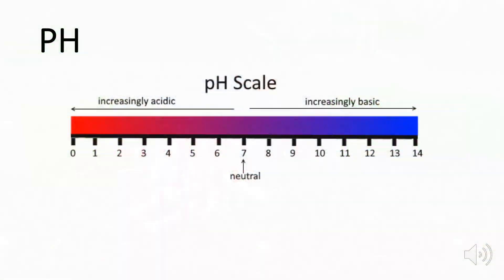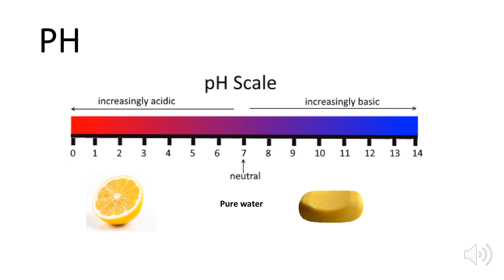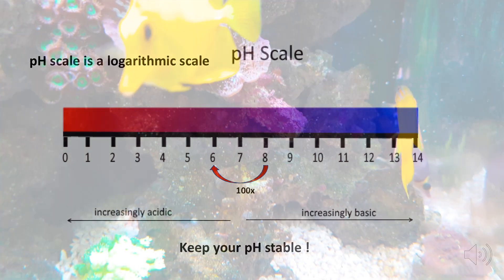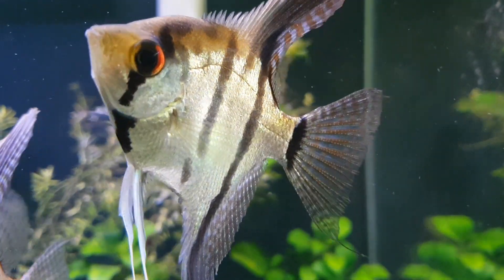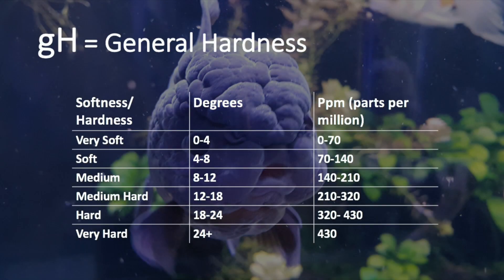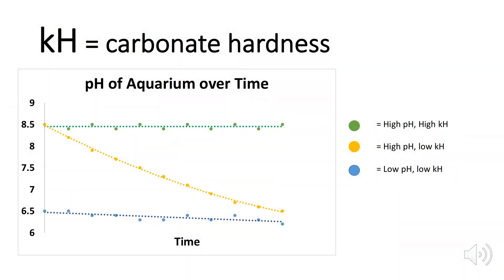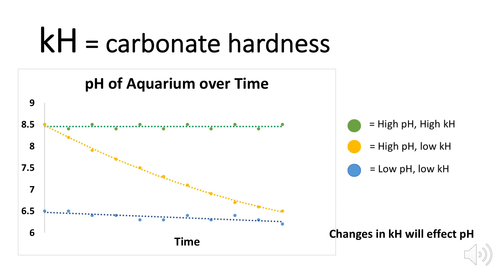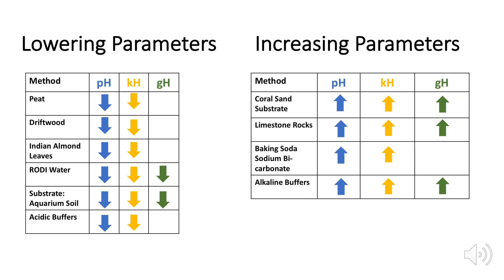Aquarium Water Chemistry Explained Easy (PH, KH, GH)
Hey guys, this video is a beginner’s aquarium water chemistry guide on certain water parameters in your aquarium. These include pH, gH and kH and should be regulated and kept stable in order to keep your fish in the most optimum of health and brightest of colours.
Will be making a more advanced video on this topic, and will provide the link here when made :